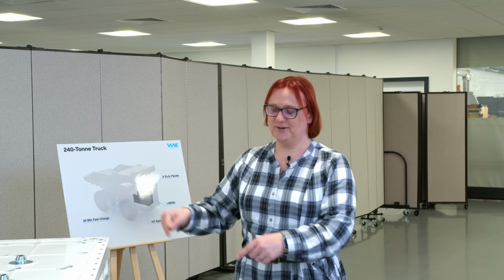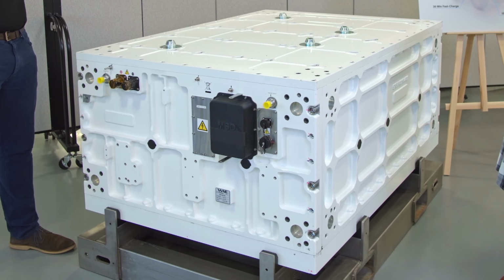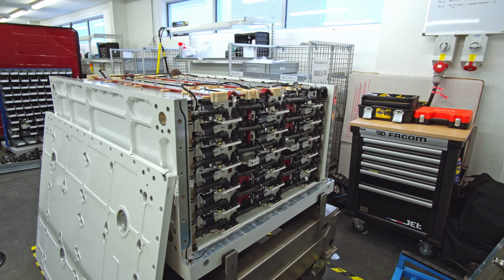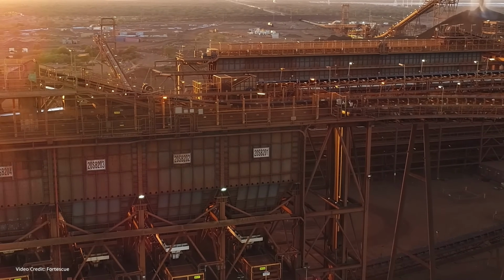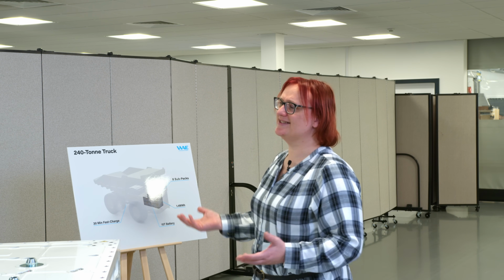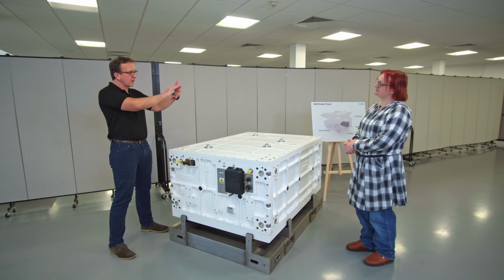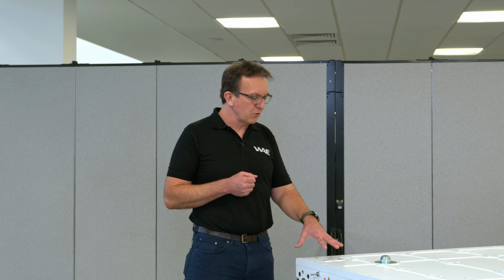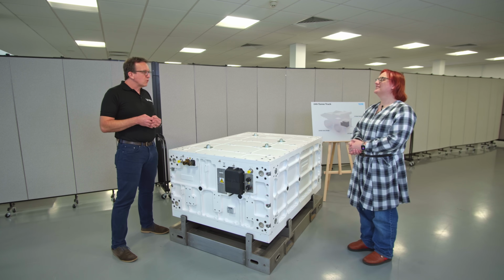EIGHT Of THESE Make This Mining Truck All-Electric!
Earlier this year while we were in the UK, we visited WAE Technology and learned about some of the ways it is using its experiences in Formula E to aid in the electrification of all kinds of transportation.

The largest vehicle it has worked to electrify thus far? All-electric mining trucks, owned and operated by its parent company Fortescue in Australia. And today, we're learning just a little about the massive battery packs that make a zero emission mining truck possible.

00:00 - Introduction
01:36 - Background
04:31 - How it was built
06:13 - Truck power rating
07:11 - Keeping everything cool and healthy
10:39 - High voltages - benefits and charging
16:31 - The future of massive electric mining trucks.
22:36 - Thanks, and Goodbye!

Interviewing: Alec Patterson, Chief Programme Manager at WAE.

Camera: Editor, Colorist: Michael Horton

Transport Evolved retained all editorial control.